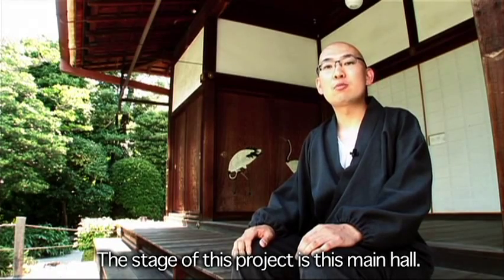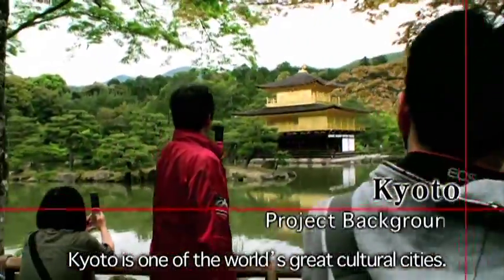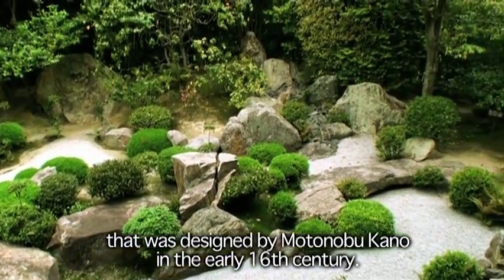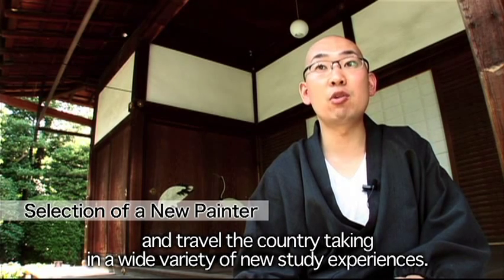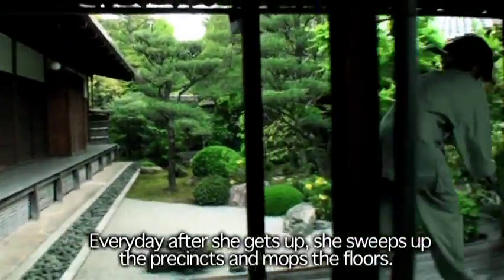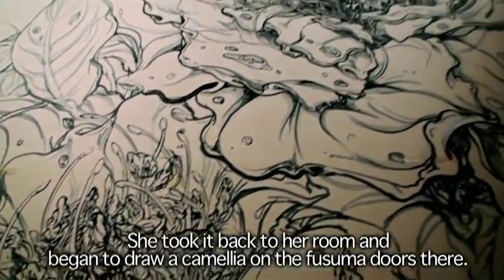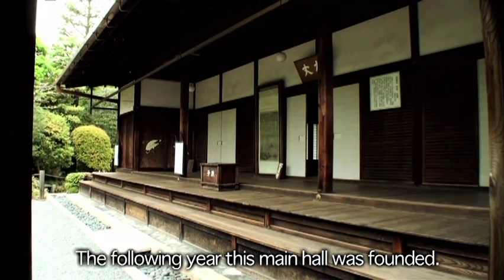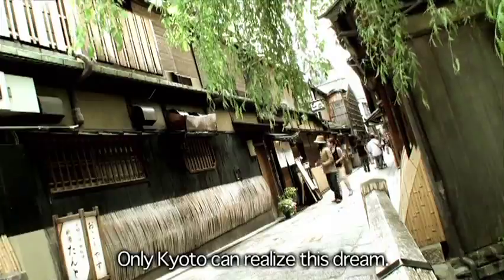Taizoin Hojo fusuma-e Painting Project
New model to preserve existing cultural properties and create new legacies.

This is a joint project between Taizo-in and Kyoto University of Art and Design. The two main purposes are to preserve cultural properties and train a young artist. An unknown young painter will finish drawing up sixty-four fusuma-e* of the main hall of Taizo-in temple by the fall of 2013.

* Fusuma-e are the sliding paper screens that are used to divide up interior space in traditional Japanese building architecture.

For furhter information and detail, please check our special website.